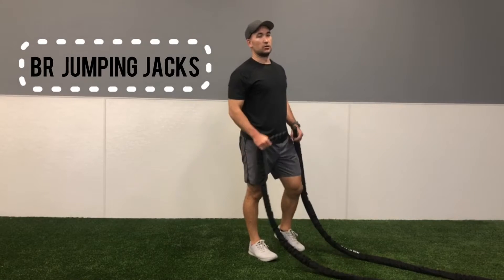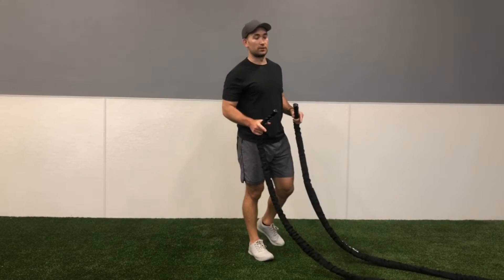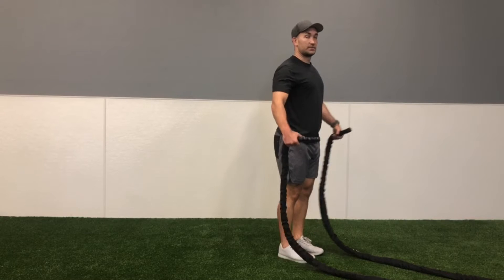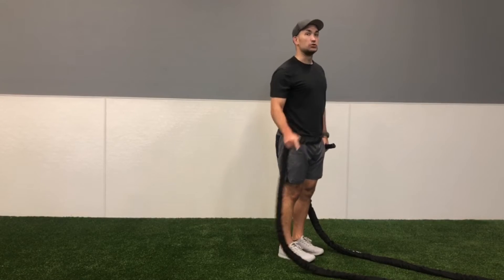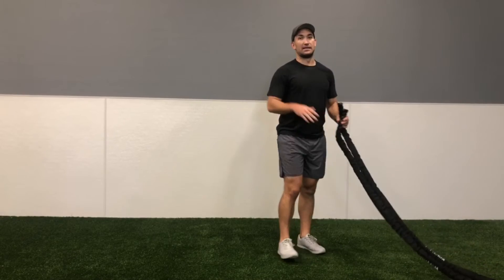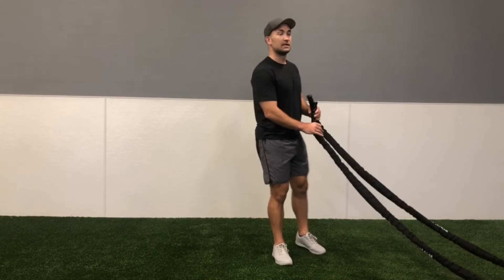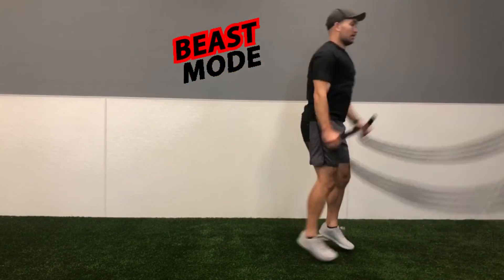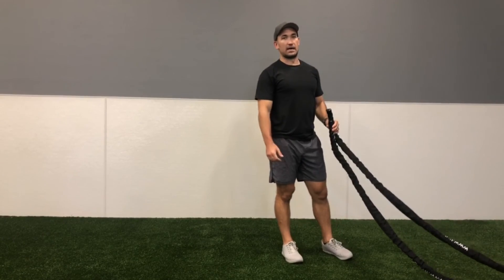BR Jumping Jacks